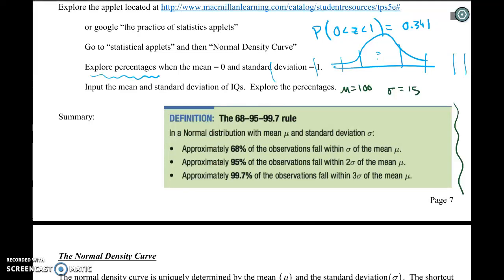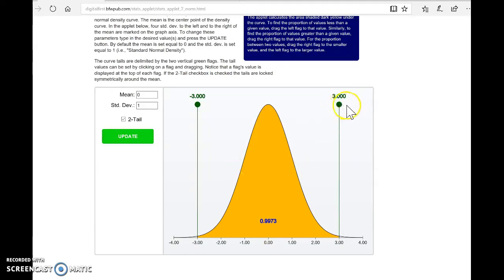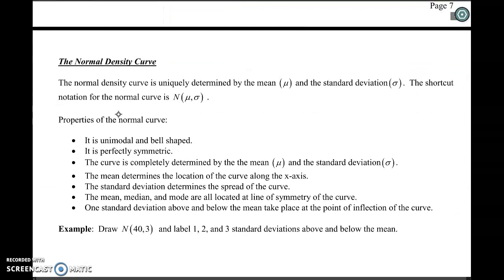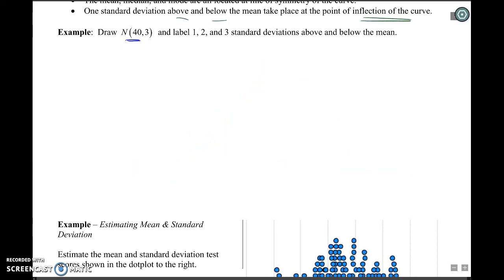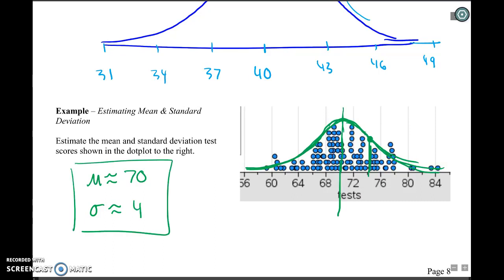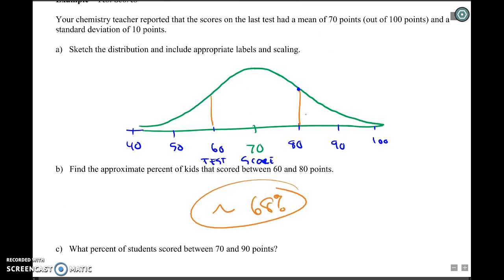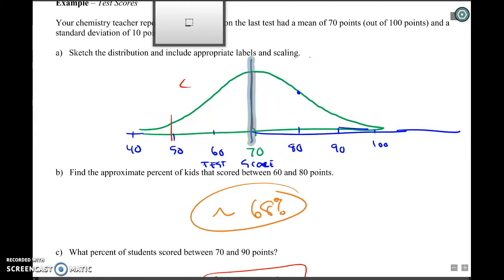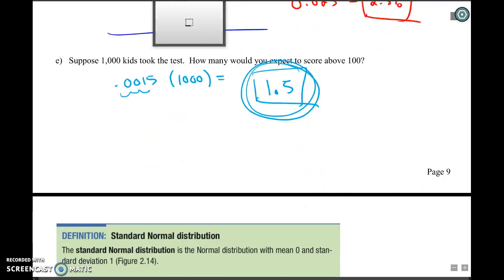Video Notes 2.2b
Normal curves, normal distribution, 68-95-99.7 rule